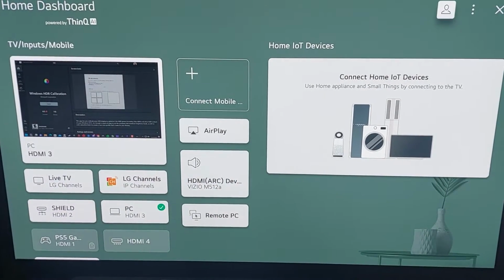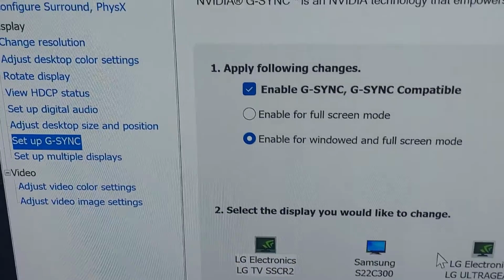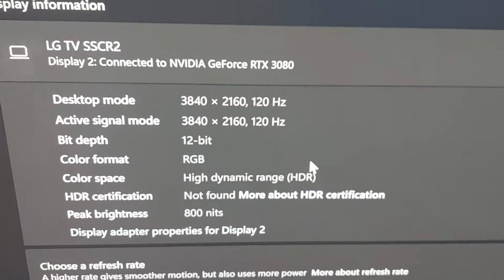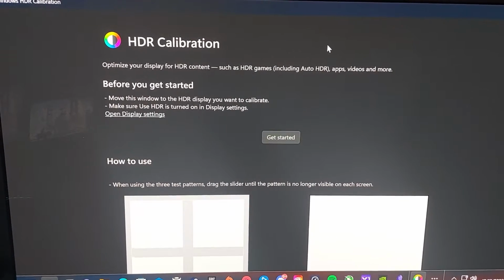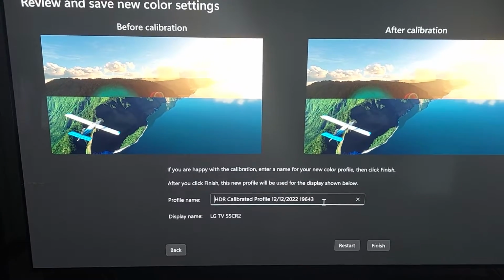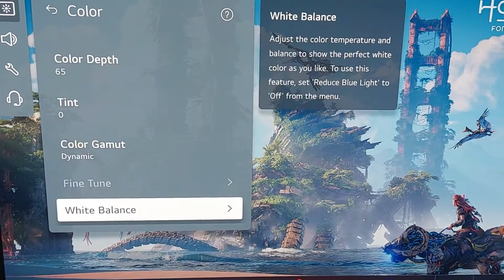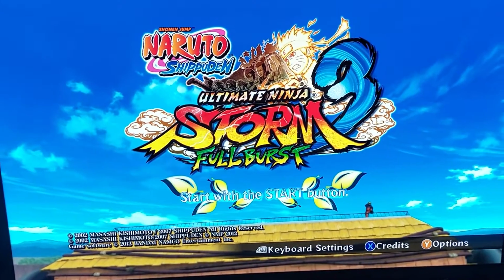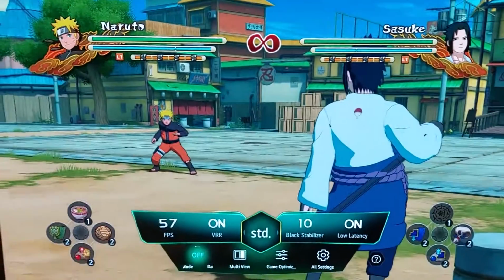LG C2 Oled | How To Setup 4K HDR 120HZ GSYNC With Windows 11 HDR Calibration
In this video I discuss: LG C2 Oled | How To Setup 4K HDR 120HZ GSYNC With Windows 11 HDR Calibration

***Something that wasn't covered in the video in the LG C2 Settings under General - Devices - HDMI Settings - HDMI Deep Color - Make sure the hdmi input is set to 4K***